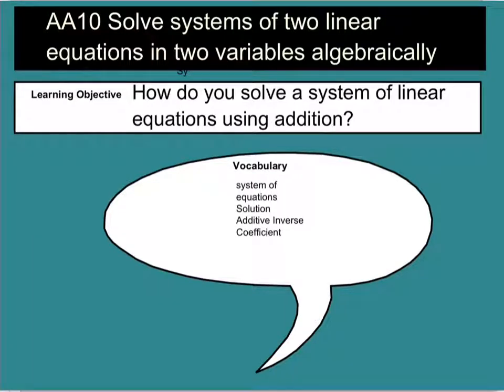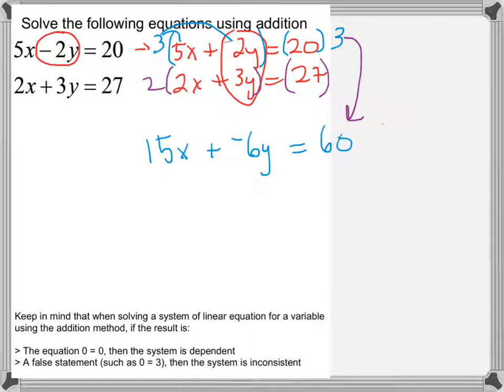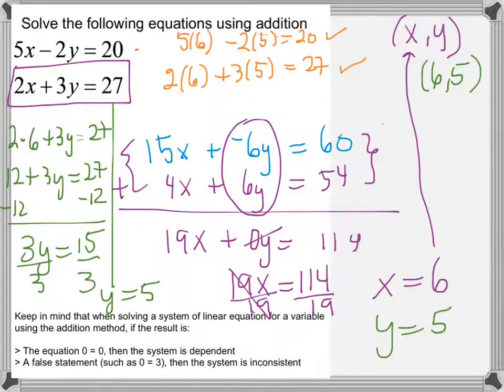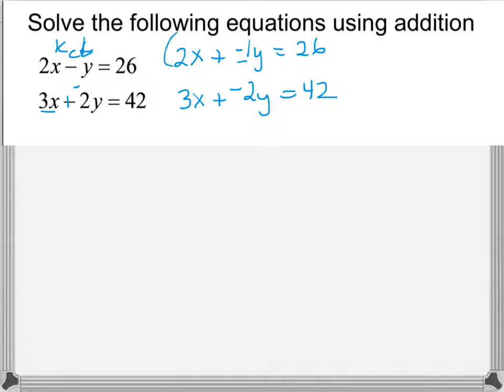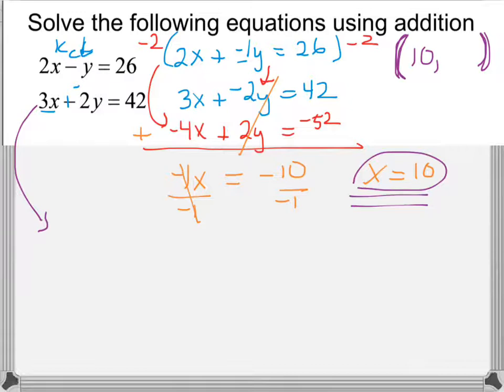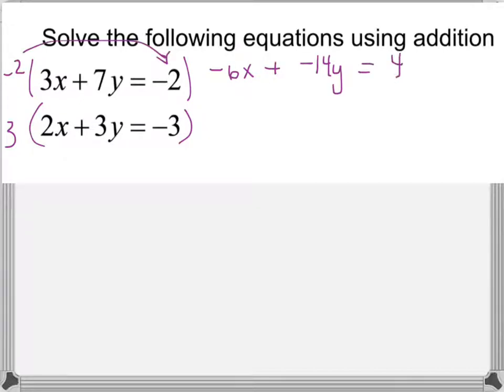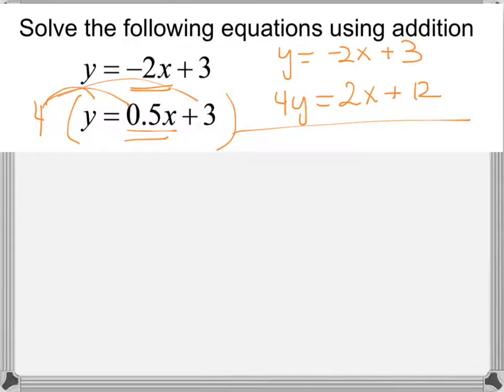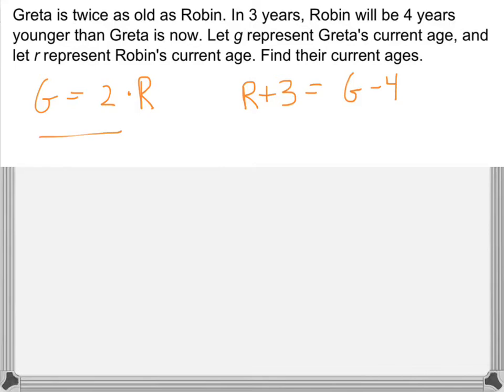Solving Systems of Equations with Addition